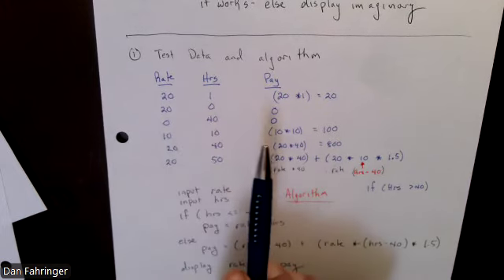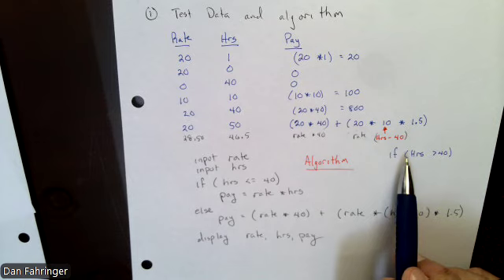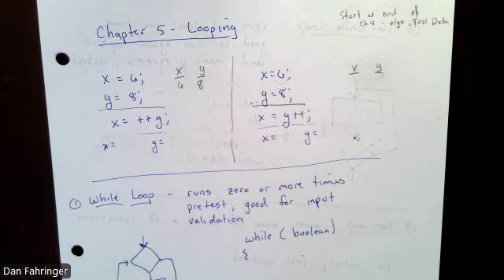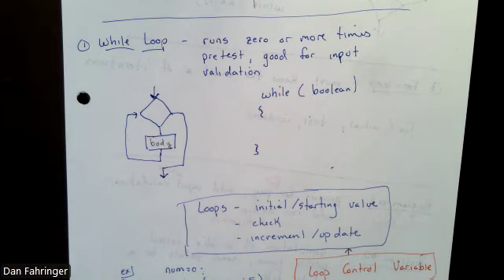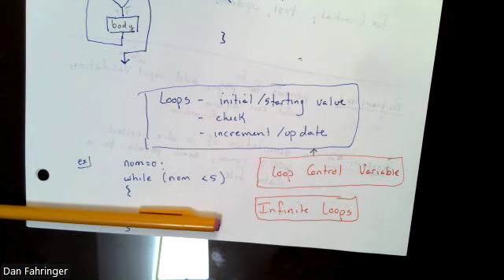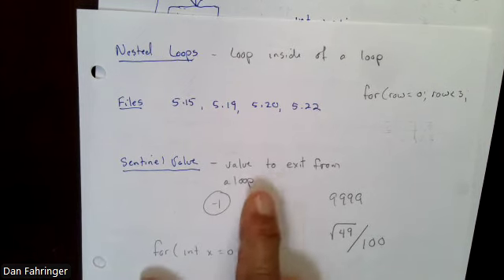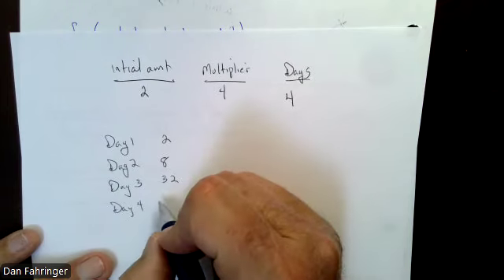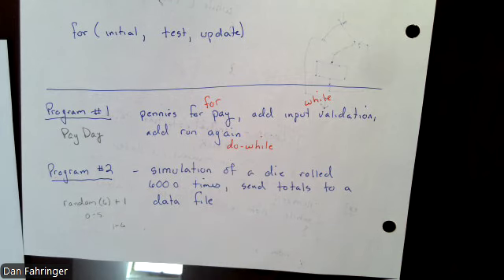CPS 161 Chapter 5